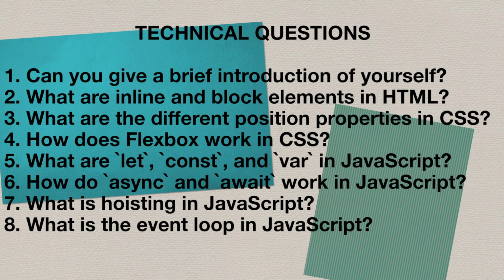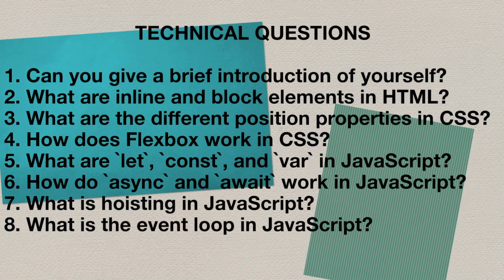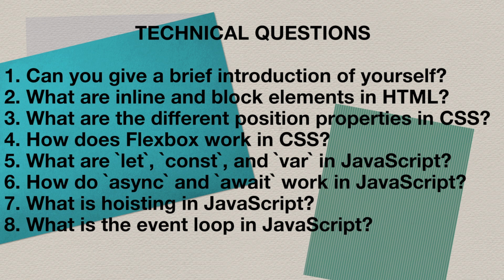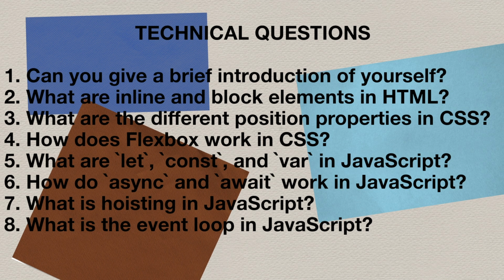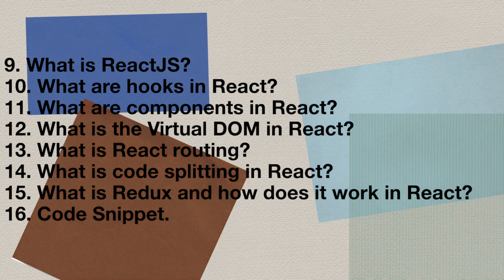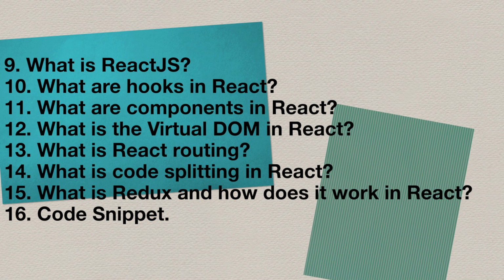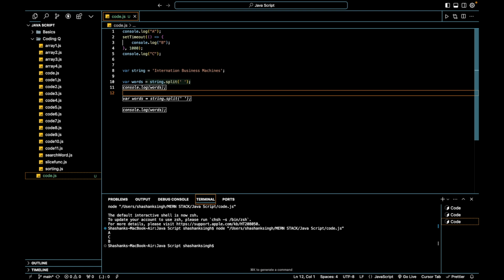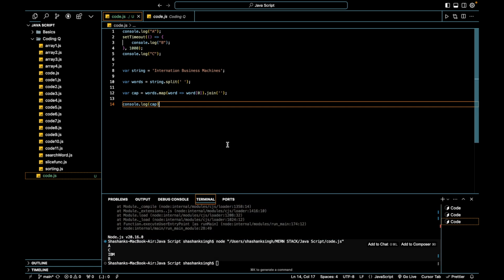IBM APPLICATION DEVELOPER INTERVIEW Q&A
🌟 Step into the world of limitless coding possibilities! Our channel is your gateway to pure coding excitement, driven by a deep passion for technology. Forget tutorials—experience the thrill of innovation and creativity with every video! 💻✨

Stay inspired with regular doses of coding brilliance and groundbreaking projects. 🔔